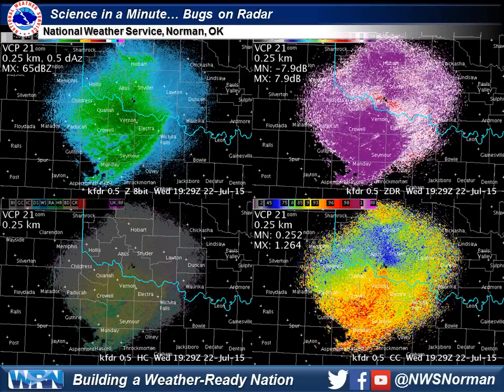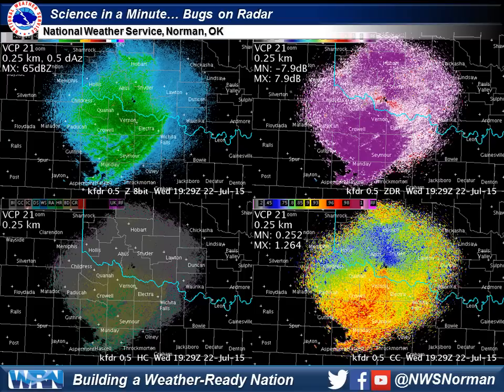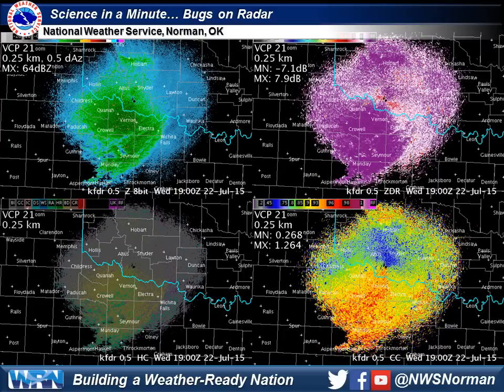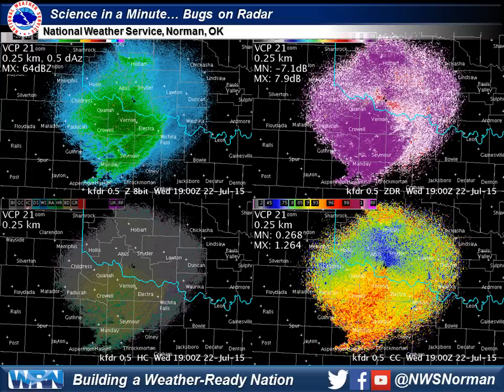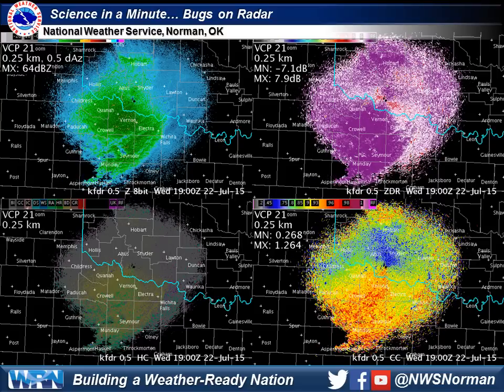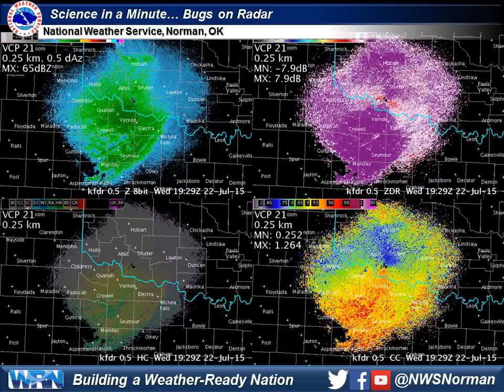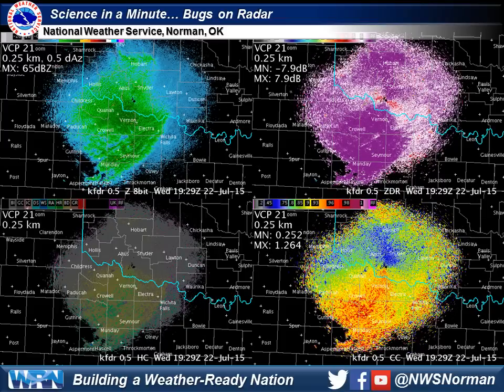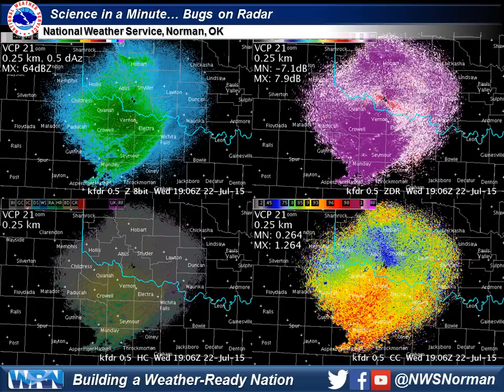Science in a Minute: Bugs on Radar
The Frederick Oklahoma WSR-88D Radar picked up something other than rain on July 22nd, 2015, it picked up some grasshoppers and beetles! Check it out.

National Weather Service
Norman, Oklahoma
weather.gov/norman